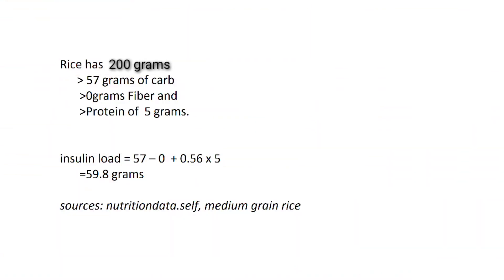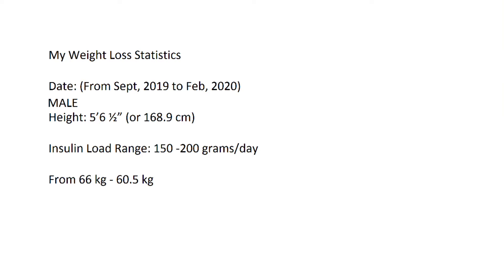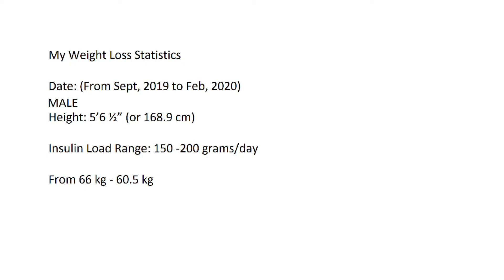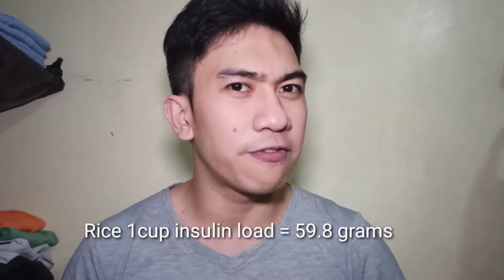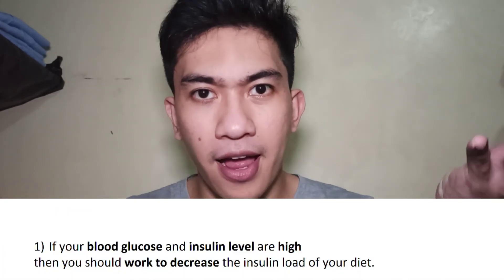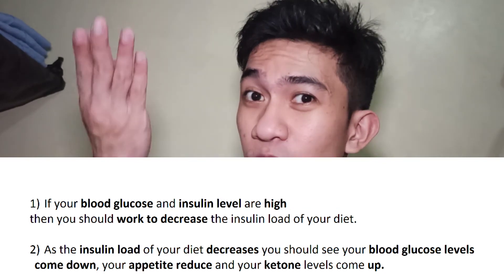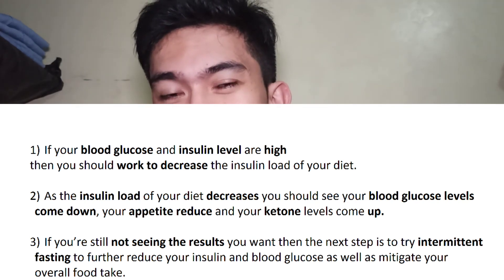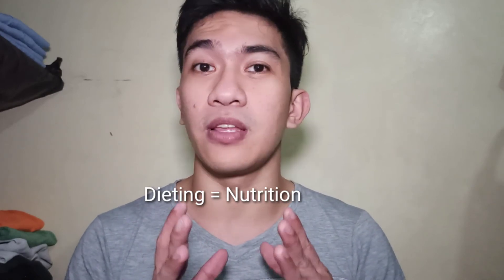HOW TO MANAGE BLOOD GLUCOSE BY INSULIN INDEX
HI there, another factor beside Glycemic index is insulin index. The main difference is he fact that Insulin considers the protein as an insulin response medium. Anyways watch the video to know more about these dieting parameter.

Eat better, Track better and be better.